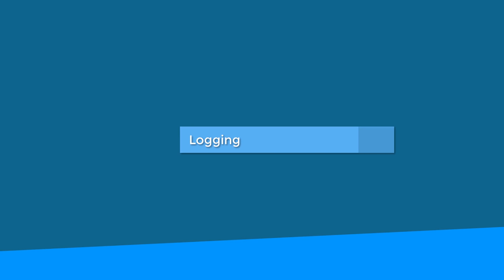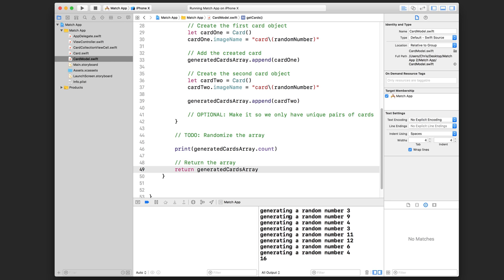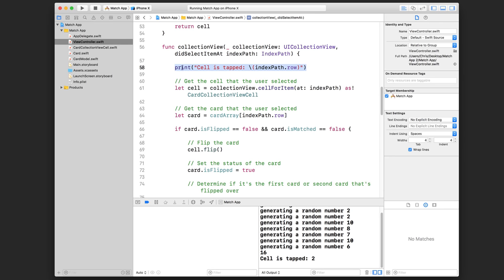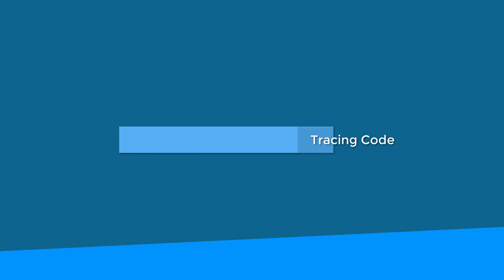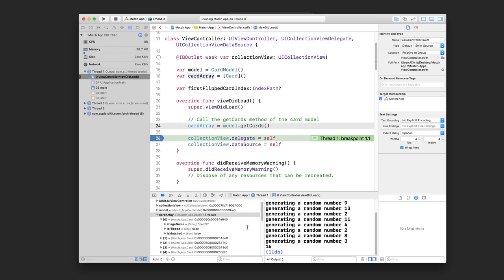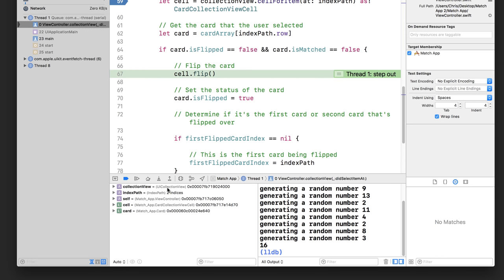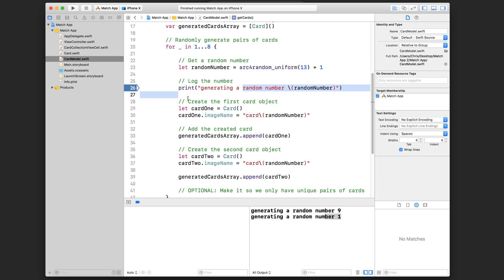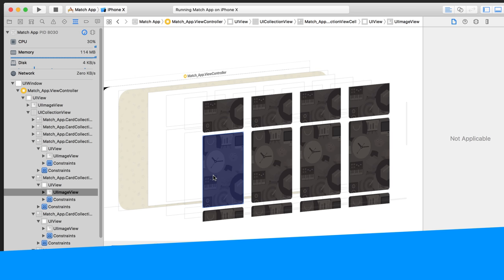How To Build a Match Game - Lesson 7 (Xcode Debugging)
This is a critical video in your growth from beginner to an intermediate level iOS Developer.

If you’re building apps, you need to know how to debug and troubleshoot errors with your Xcode project!

Luckily, Xcode gives you many tools to figure out what’s wrong with your project and this lesson will teach you how to use them!

This video series builds upon (and requires) the skills learned in these two playlists (So please watch these first if you haven't already!):